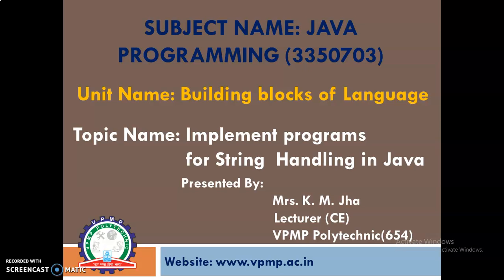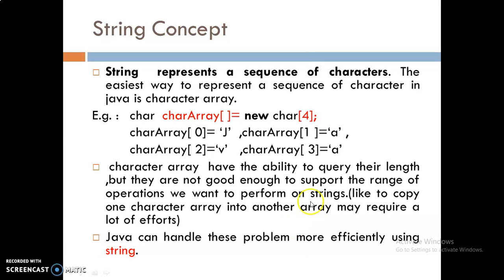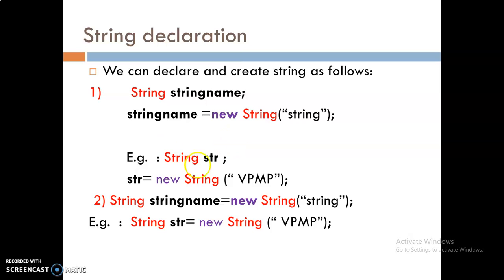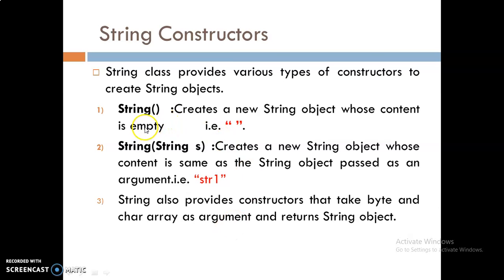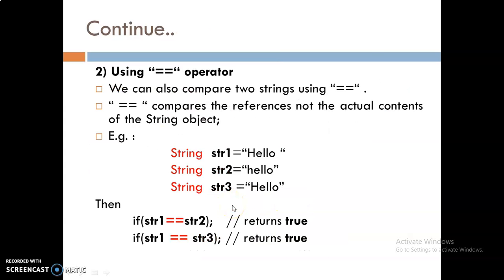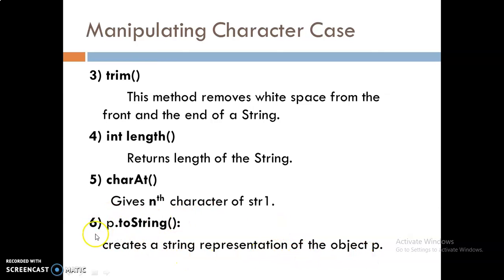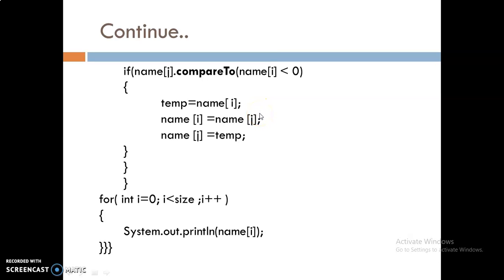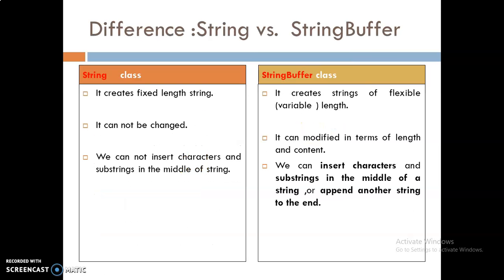Implement programs for String Handling in Java | JAVA PROGRAMMING | 3350703 | Mrs K.M.Jha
Describes about Implementing  programs for String  Handling in Java